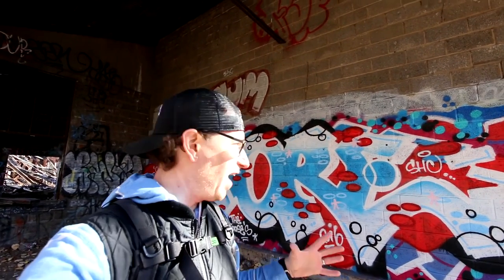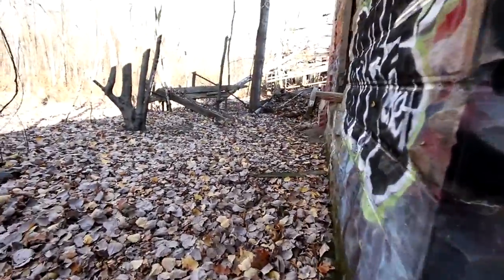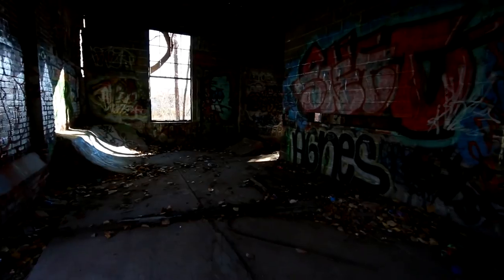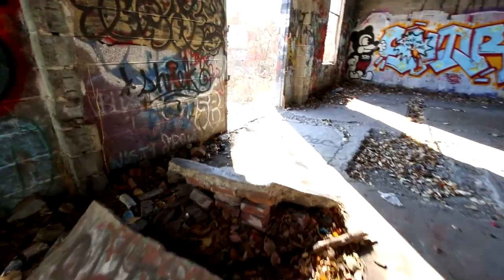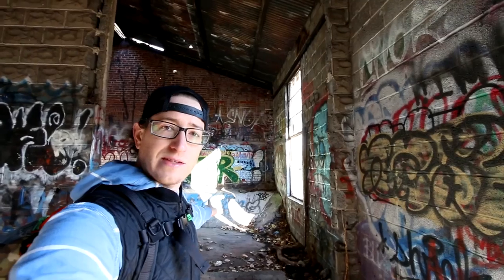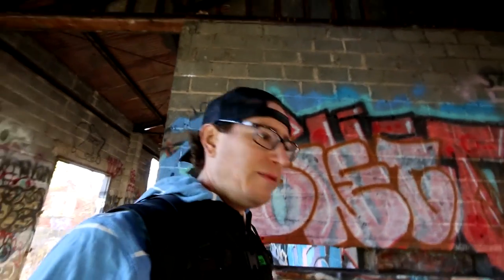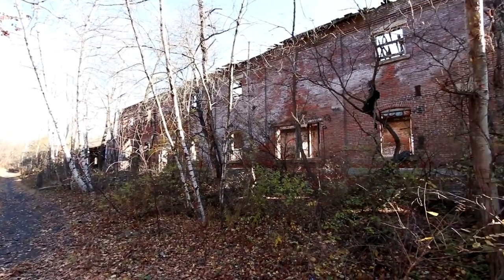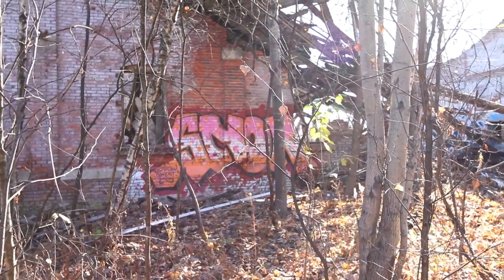Abandoned Colliery Machine Shop | Awesome Graffiti!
Episode 77 - November 13, 2016.  Come check out some great artwork and a DIY Skatepark in an old abandoned colliery machine shop.

UPDATE: I was sent a link that gives some great information on this building.  It was once the Ewen Machine Shop

Gear:
Main camera - Sony a6500
          lens - Sony 16-70mm
          lens - Sony 10-18mm f4
          mic - Rode Video Mic Pro